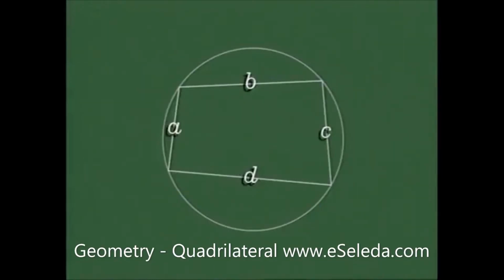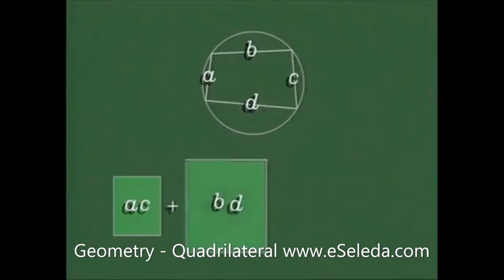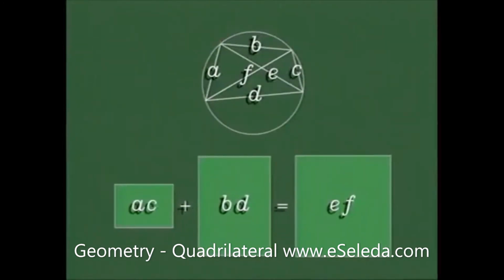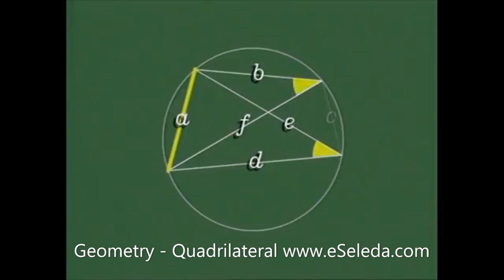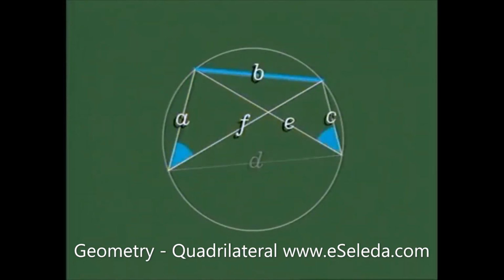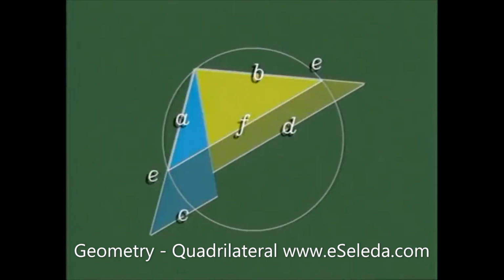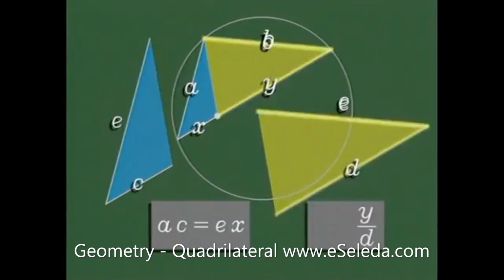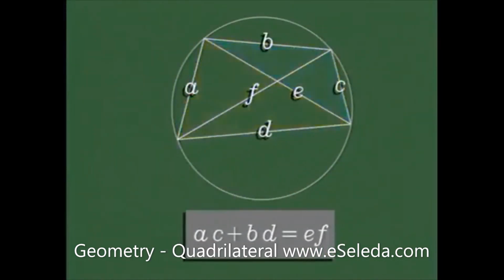Math Fun with Geometry Quadrilateral